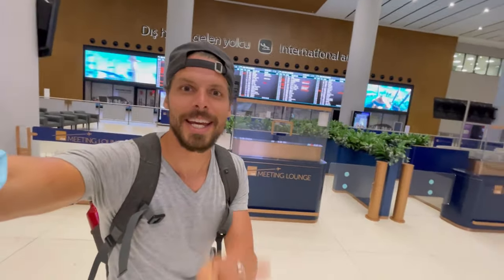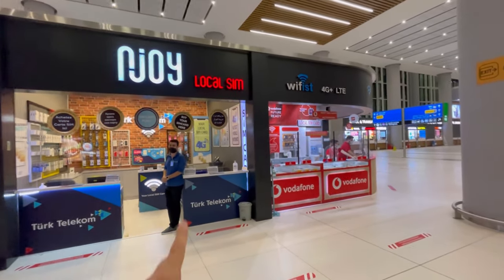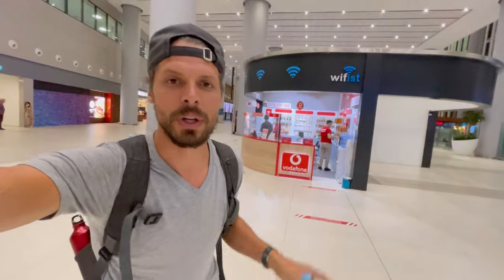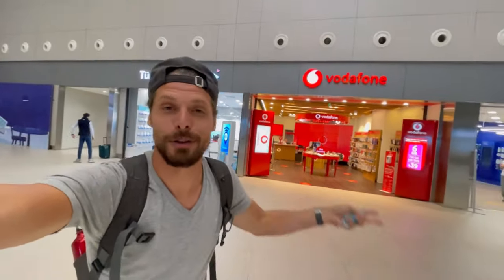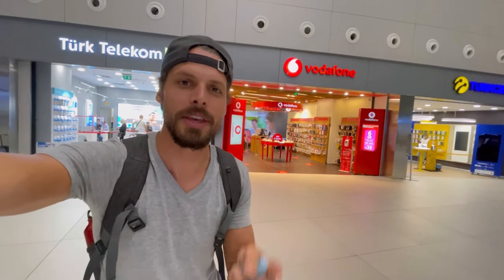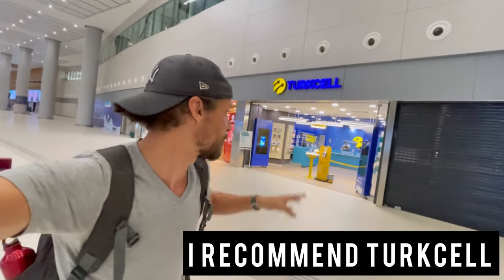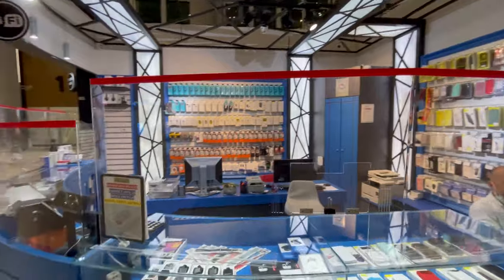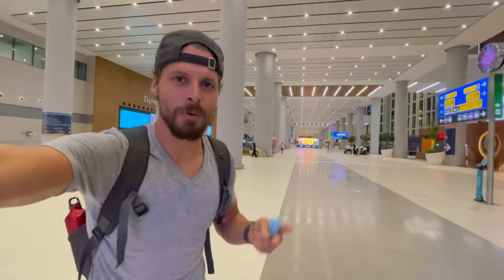Buying a Sim Card at Istanbul Airport in 2024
Prices change constantly all the rest stays the same. For up to date prices check out my article with the latest updates

This is a complete vlog and guide for where to buy a sim card at Istanbul Airport IST with everything you need to know: where to go, the prices and my recommendations.

Find more than 200 sim card guides and one of the latest new blogs is about everything you need to know before buying an e-sim card for Turkey with a comparison of the best Turkey e-sim cards

There you can also find my article about the best prepaid sim cards for traveling in Turkey in 2024 with much cheaper prices for Turkey sim cards than as shown in the video at Istanbul Airport

In need of some Turkey travel inspiration? Then check out my article about the best places to visit in Turkey